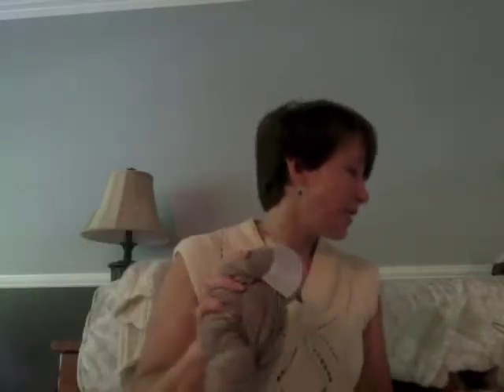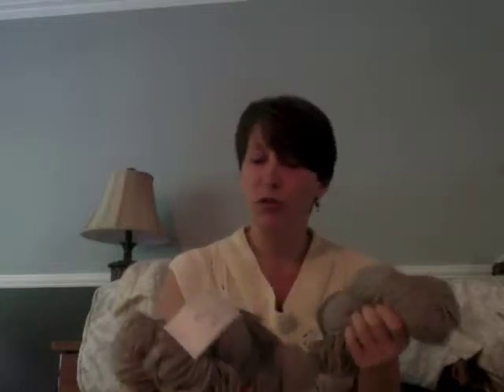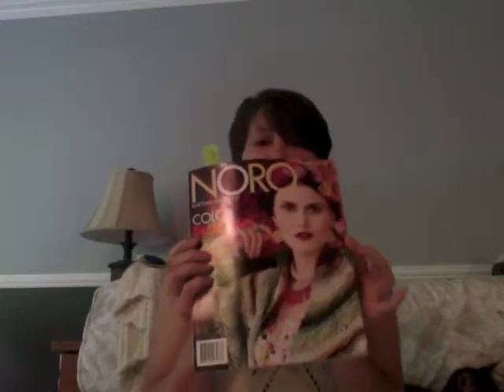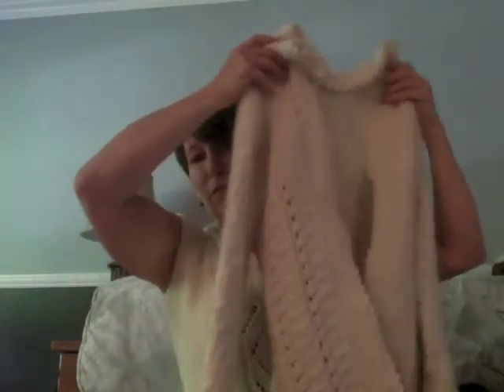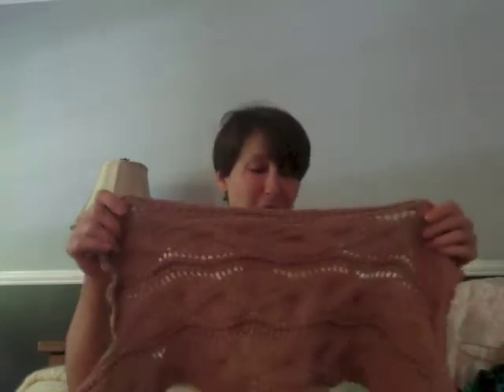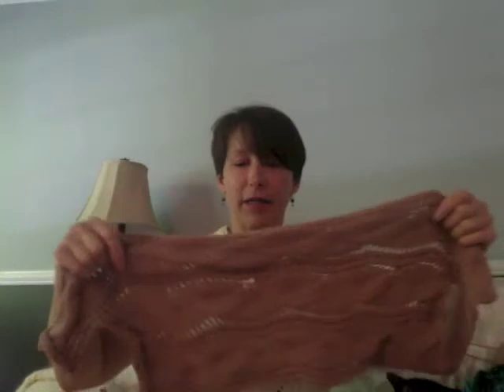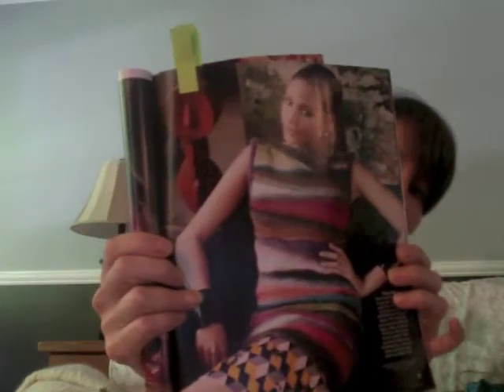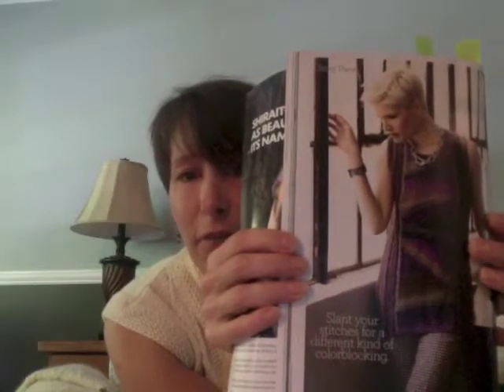episode 4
This is the fourth episode of the Healthy Knitting Podcast. I discuss knitting, spinning, healthy tips and a recipe. Baked fish with vegetables. See you there!